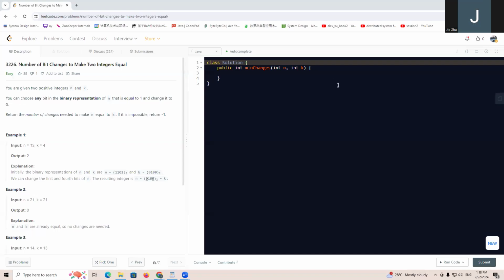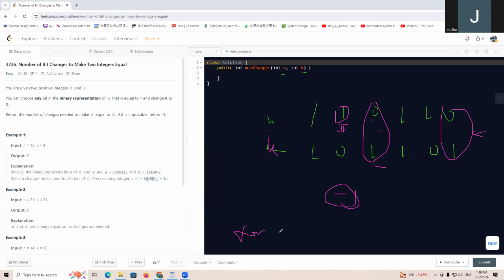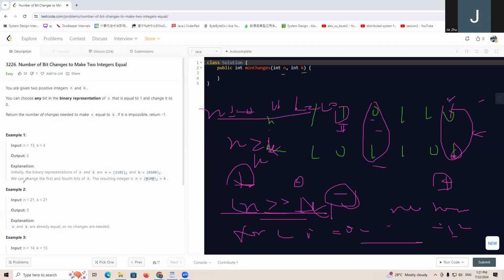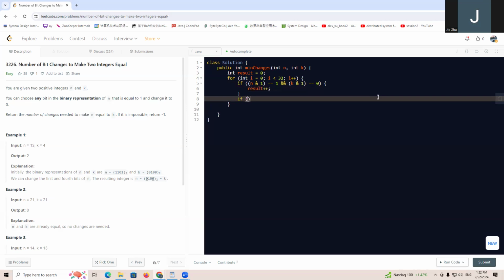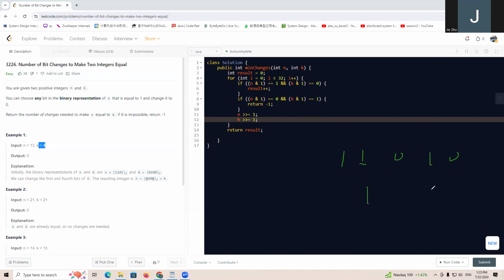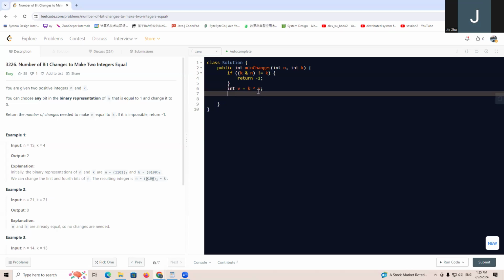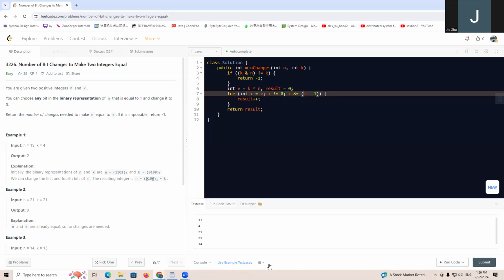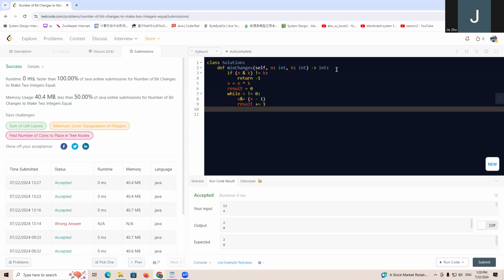3226. Number of Bit Changes to Make Two Integers Equal